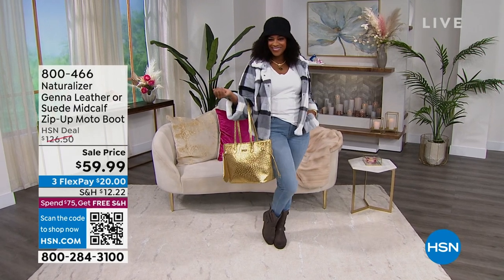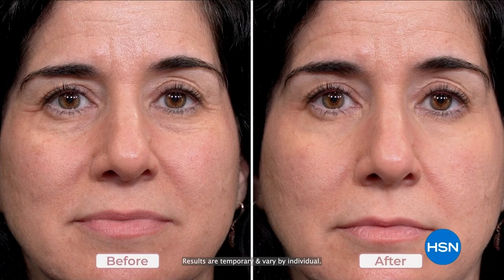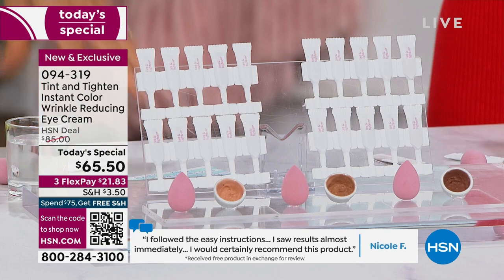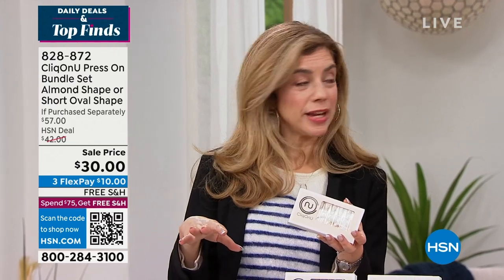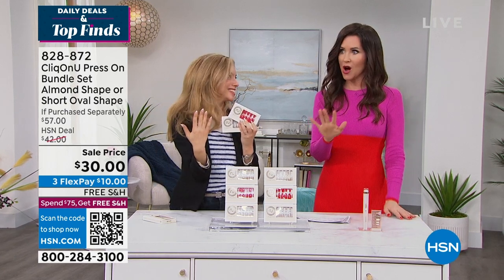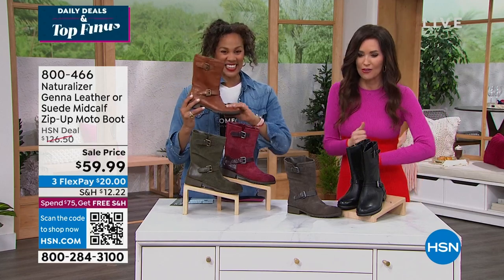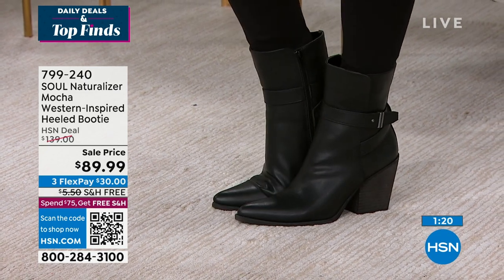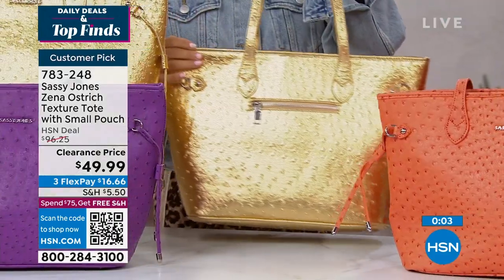HSN | Daily Deals & Top Finds 01.18.2023 - 01 PM